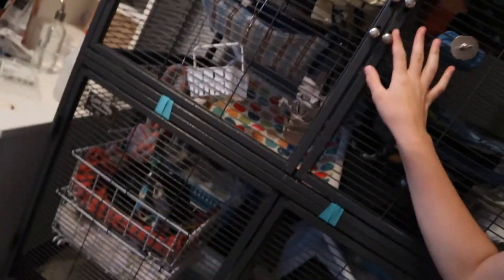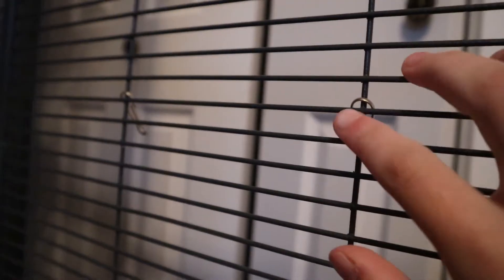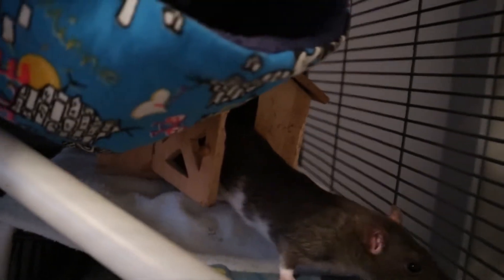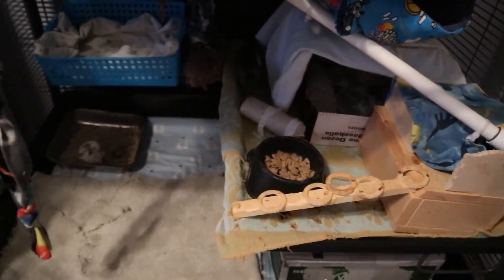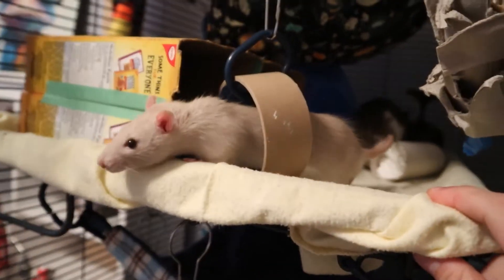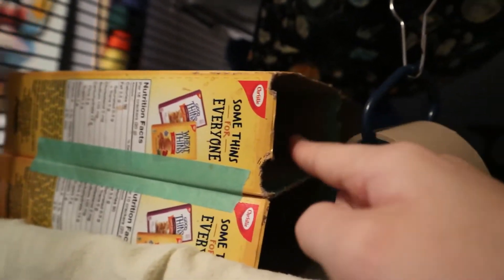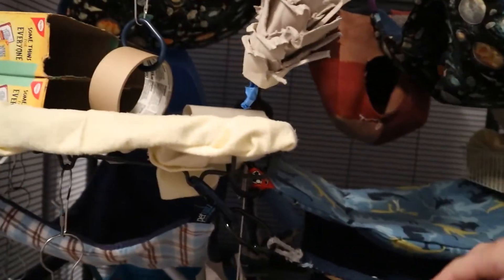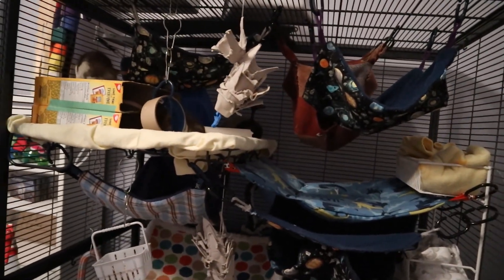Double Critter Nation Cage Tour | Nov 2020 | Updated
Hi!
I know I filmed a video like this recently but I have added a TON of new things and I hope you find it useful!